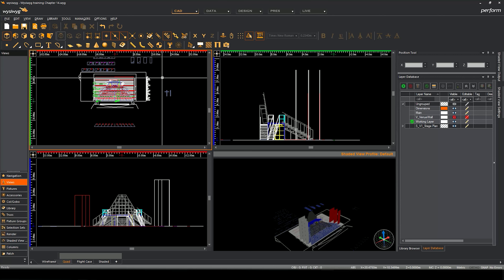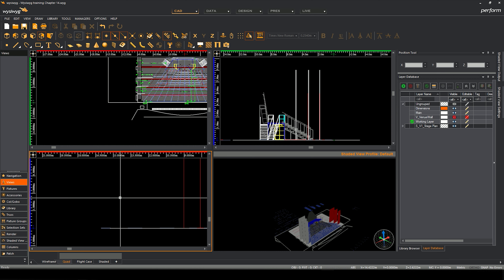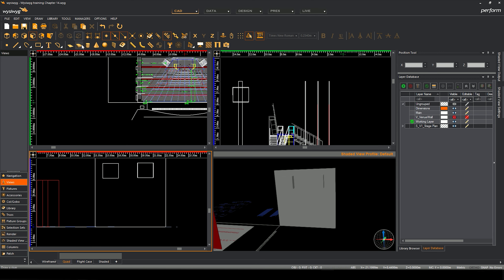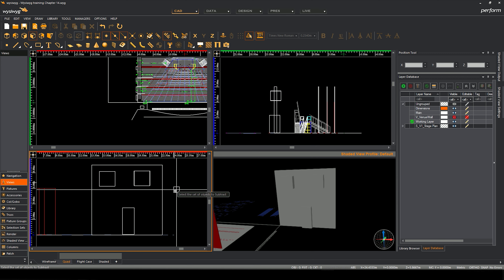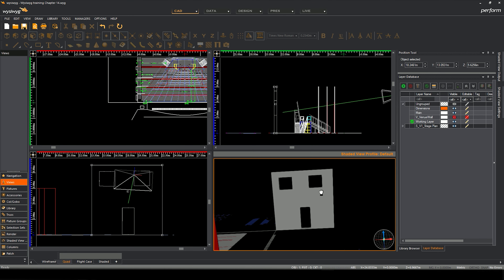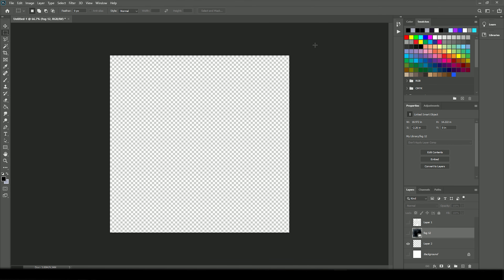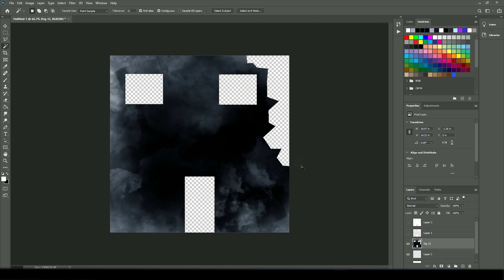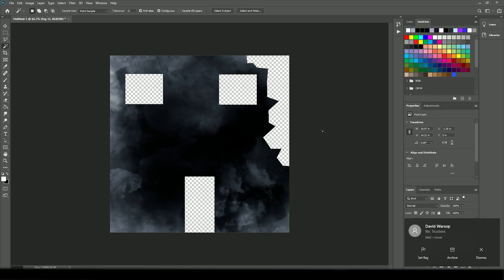Wysiwyg Training - Lesson 18 - Advanced 3D Features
James Simpson takes us through visualisation software, Wysiwyg, step by step

Chapter 3 - Drawing Objects
14 Drawing in Cad Mode; views, measuring, Ortho and snapping
15 Lines, Splines and Shapes
16 Menus and Importing
17 Working in 3D
18 Advanced 3D Features
19 3D Wizards, drapes and drapes
20 Using Library Objects
21 Merging 3D files This tutorial by James Simpson teaches everything you need to know about Wysiwyg by Cast Software. We work through the software one element at a time to teach how to draw in 2D, 3D and set up and control your lighting rig for your show, production or event.